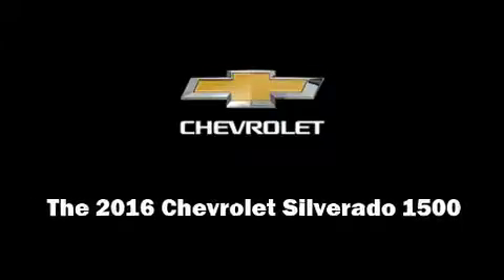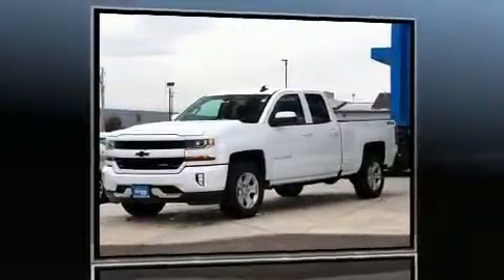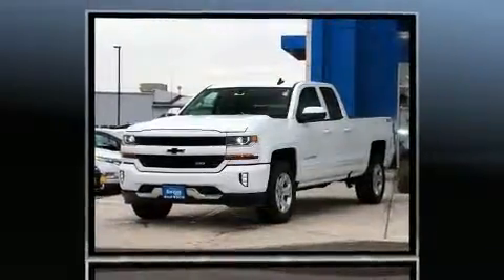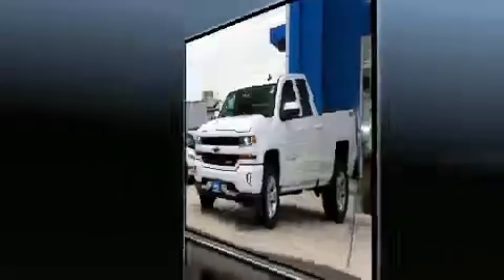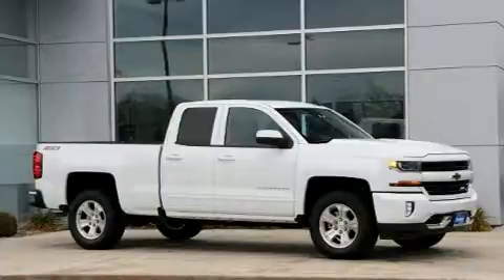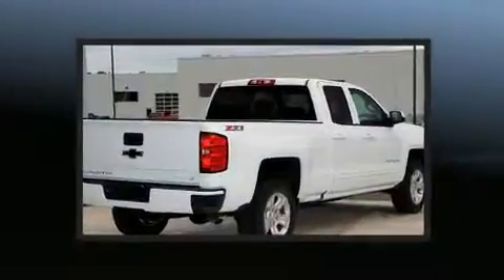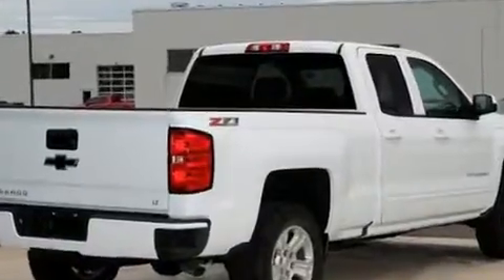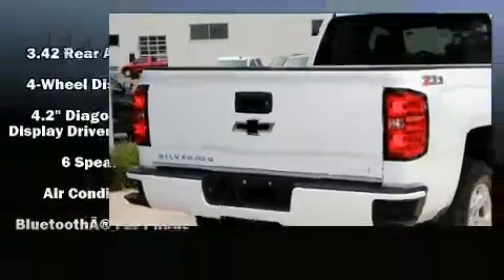2016 Chevrolet Silverado 1500 LT in Rome, NY 13440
Sensibility and practicality define the 2016 Chevrolet Silverado 1500. It features an automatic transmission, 4-wheel drive, and a powerful 8 cylinder engine. Top features include cruise control, front and rear reading lights, a tachometer, variably intermittent wipers, tilt steering wheel, power door mirrors, power windows, and remote keyless entry. With high intensity discharge headlights illuminating your path, you'll always appreciate maximum visibility. Premium sound drives 6 speakers, providing you and your passengers a sensational audio experience. Chevrolet also prioritized safety and security with features such as: dual front impact airbags with occupant sensing airbag, front SIDE impact airbags, traction control, brake assist, a panic alarm, onStar, and 4 wheel disc brakes with ABS. With electronic stability control supplementing mechanical systems, you'll maintain precise command of the roadway. We have the vehicle you've been searching for at a price you can afford. Please don't hesitate to give us a call.